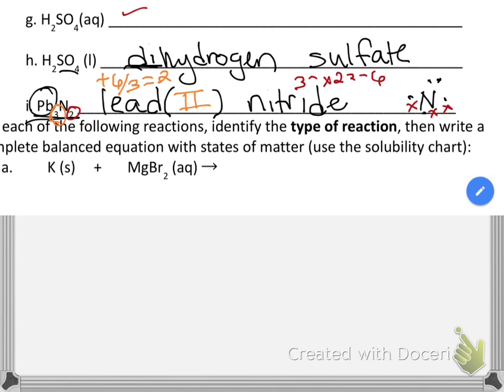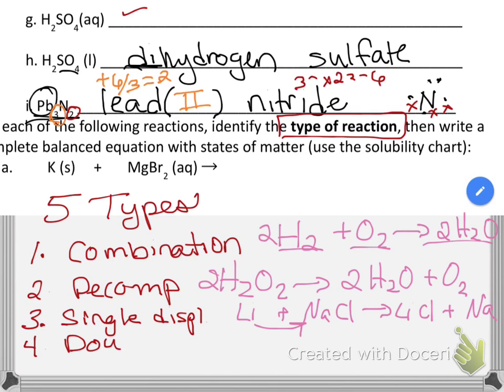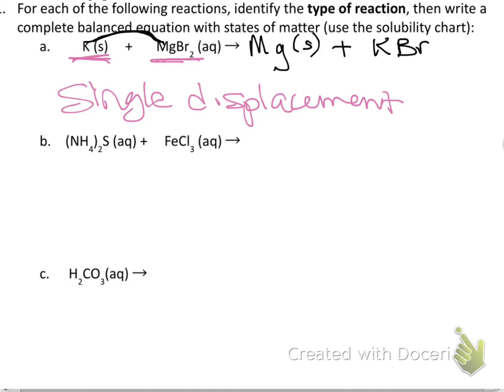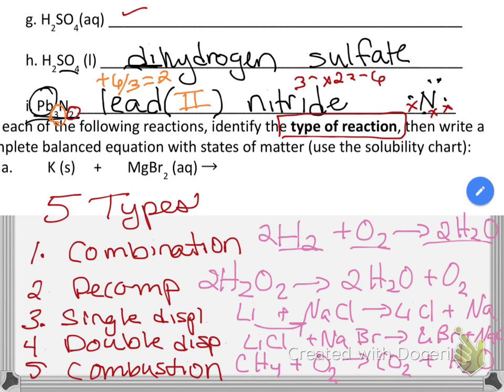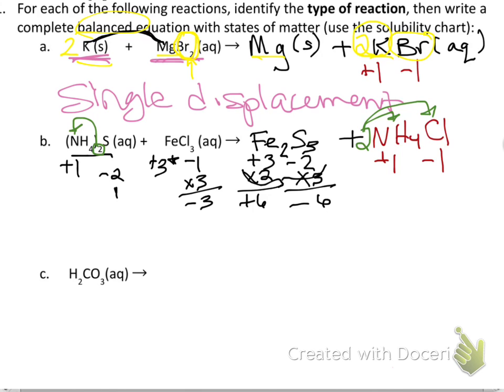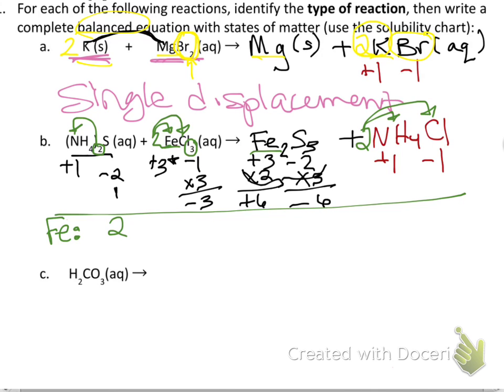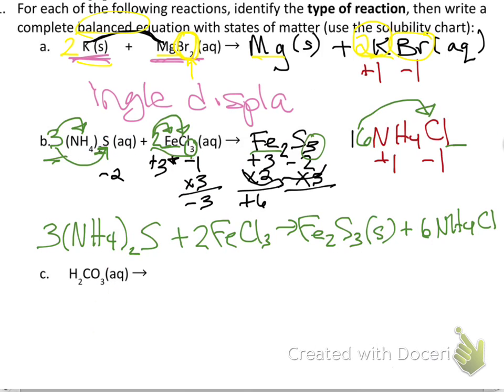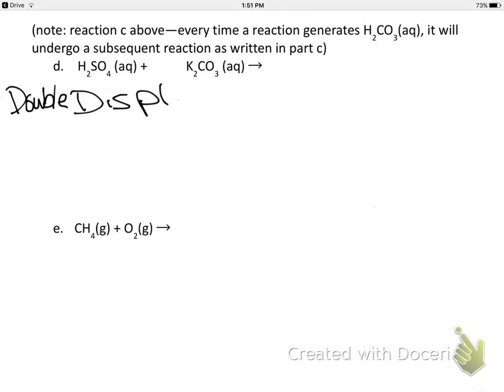CH111 @ MVCC chapter 6 part 6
chemistry naming worksheet